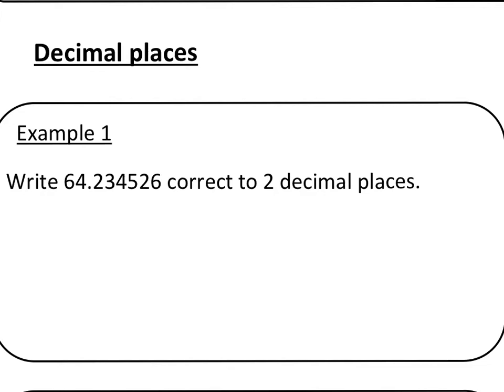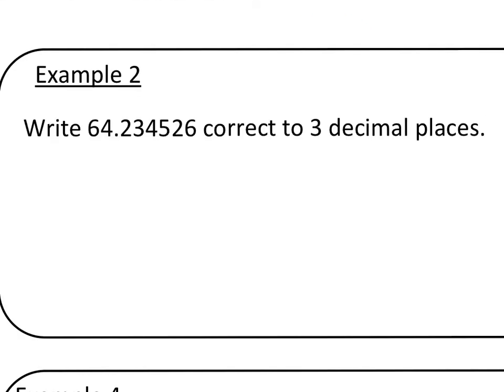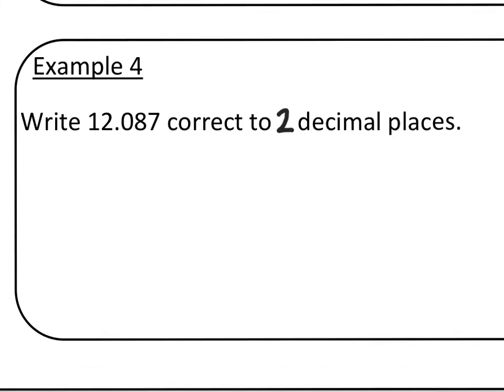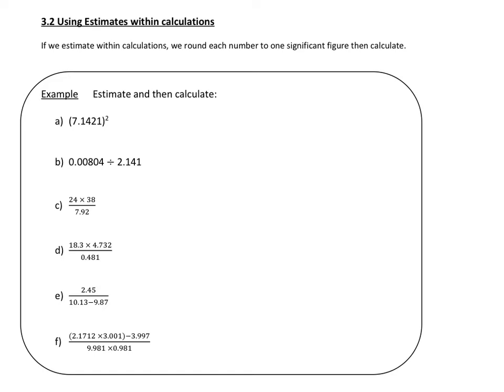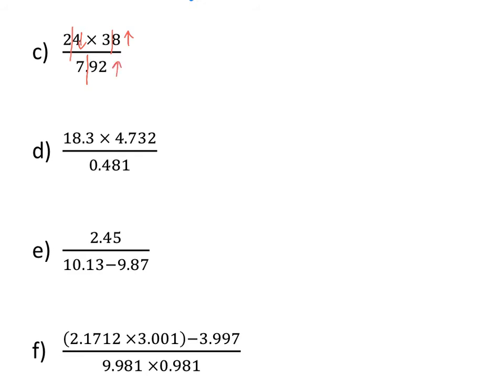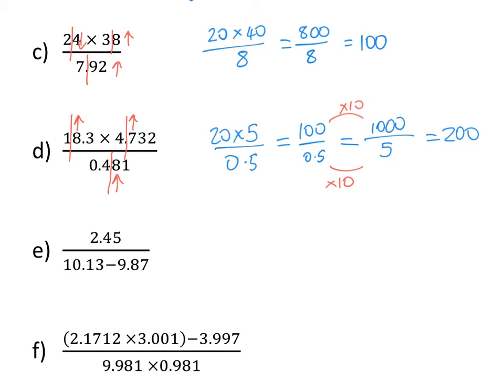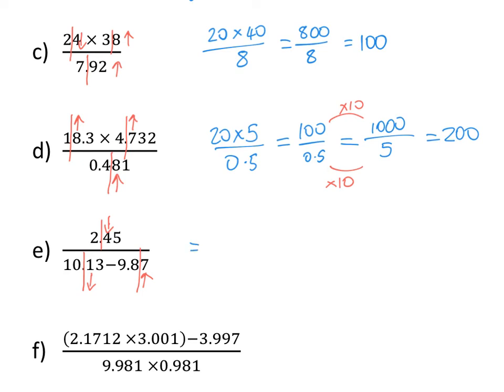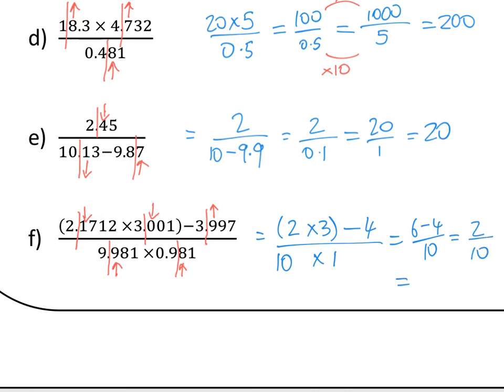Year 9 3.2 Estimation - Decimal places and calculations